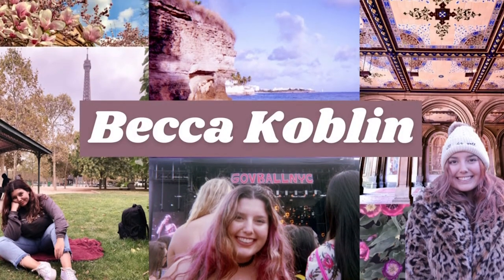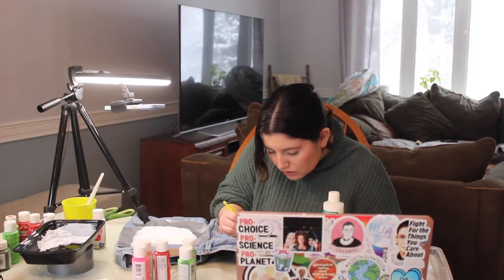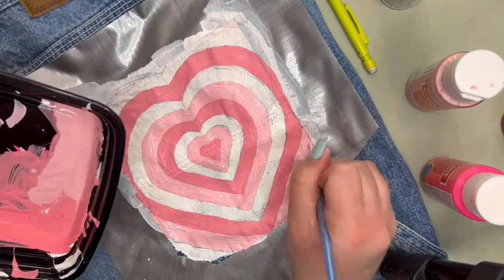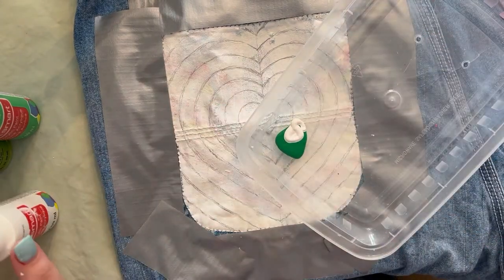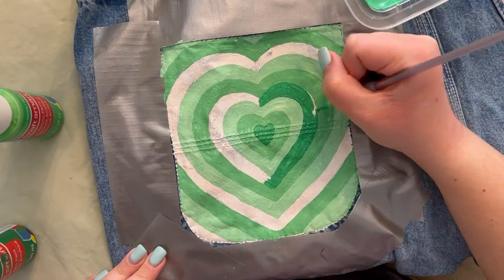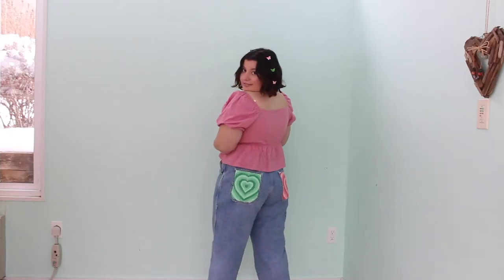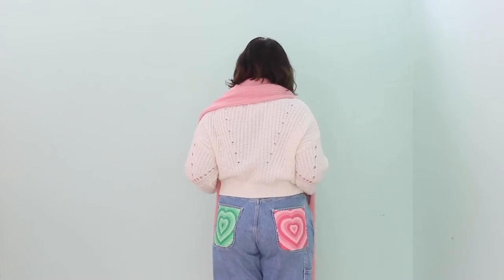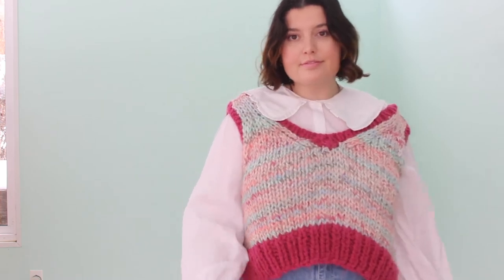HOW TO PAINT YOUR JEANS AT HOME | Valentine’s Day Themed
In the spirit of Valentine's Day I decided it was time to repaint these jeans with a new fun heart pattern. If you are interested in learning how to paint your jeans at home then definitely keep watching. It is actually super easy to do and definitely lets you upcycle some old jeans into your new favorite pair.

The textile medium I used

I N S T A G R A M: @beccakoblin
P I N T E R E S T: @beccaannie411
T W I T T E R: @beccakoblin
T I K T O K: @justbeccak

Hi there! My name is Rebecca and this channel is all about self-love, thrifting, hygge coziness, and cherishing those happy moments! I hope that you enjoy my videos which I will be dropping every Friday!